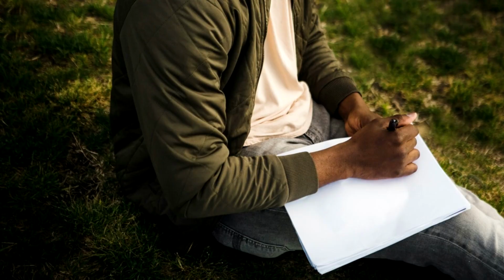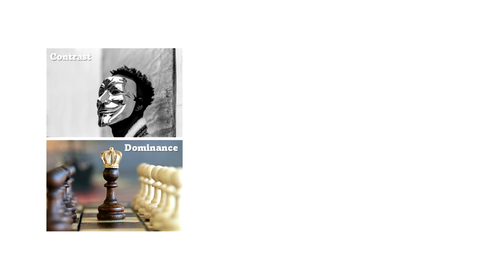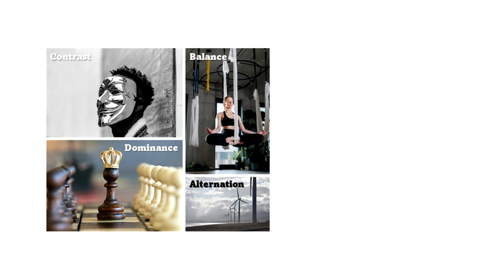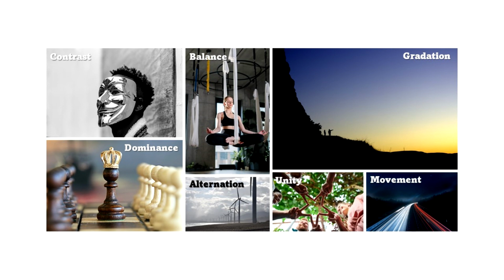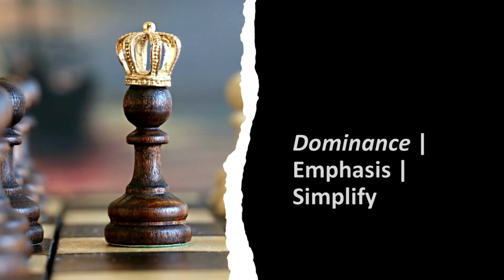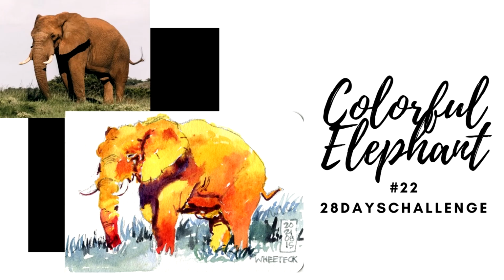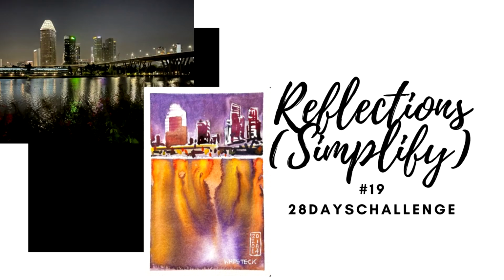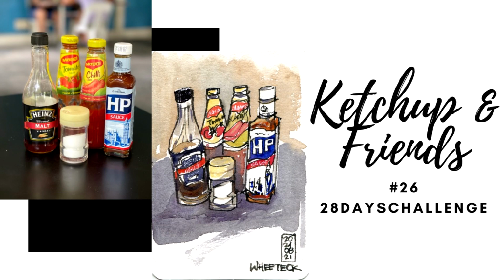7 Aesthetic Concepts | Strategies for Urban Sketching (15 min)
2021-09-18 Seven Aesthetic Concepts of Urban Sketching
Level 1 Tutorial = Absolute Beginner (Simple easy to follow)
0:00 Intro
1:00 7 Principles
1:28 Overview
4:24 Contrast
5:38 Dominance
7:34 Balance
8:45 Alternation
10:02 Gradation
11:10 Movement
12:02 Unity
13:57 Summary
Short Courses with me:
1) Sketch Techniques | Improving Observation
Websites:
FREE eBooks
Guide to Whee Teck's YouTube channel for beginners: